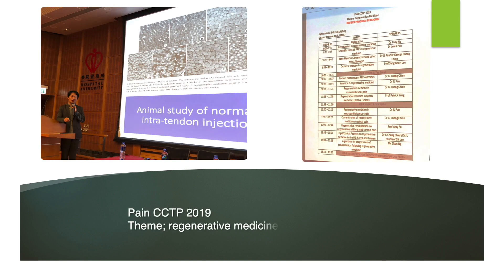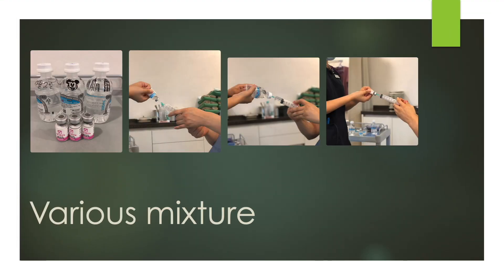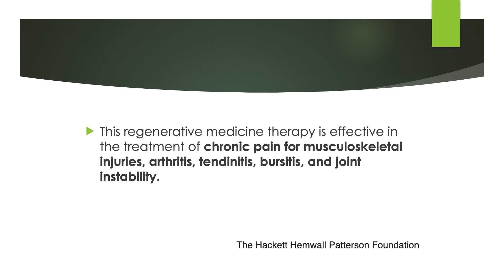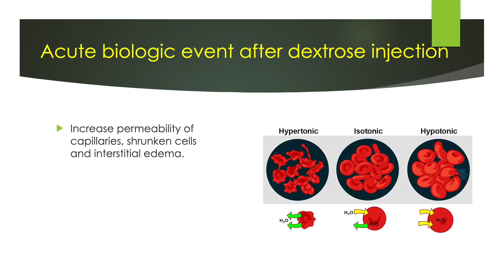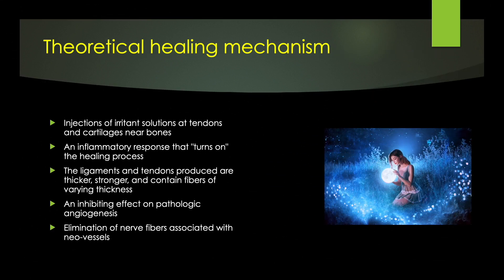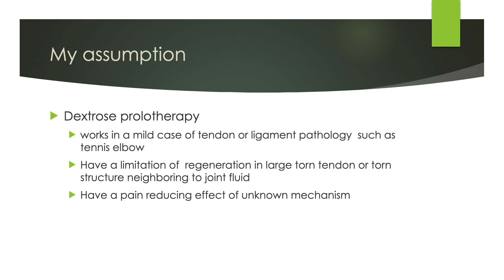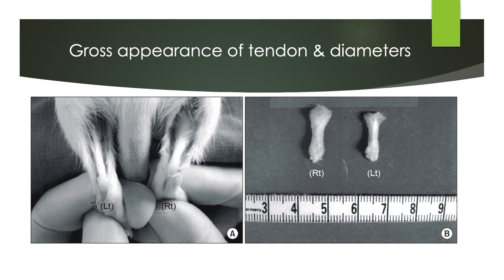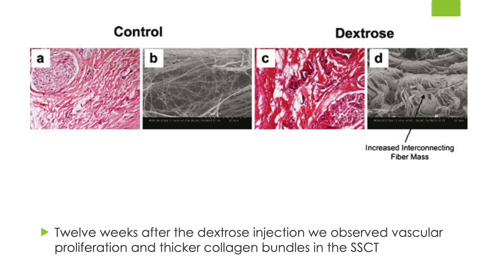Myths, biases, errors, and facts of the dextrose prolotherapy in the MSK pain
The Hackett Patterson foundation is a leading worldwide group. They defined prolotherapy as a nonsurgical, non-opioid treatment that stimulates the body's natural healing response to repair injured, painful joints, ligaments, and tendons.
They put a hypertonic solution into the affected area to initiate healthy tissue growth to reduce pain, improve mobility, and restore function.
They believe regenerative therapy effectively treats chronic pain for musculoskeletal injuries, arthritis, tendinitis, bursitis, and joint instability.
What do I expect if I introduce dextrose solution into the biological tissue? First, I admit that I use 30 to 40 % dextrose solution, nearly two mOSM/ml. When I was young, I followed an authentic protocol, such as a 5 to 10 percent of dextrose solution.
Thus, the dextrose solution is very hypertonic.
It is the basic biologic mechanism of the dextrose injection. Local administered hypertonic dextrose initiates a fluid extraction from the interstitial space. It would be succeeded by transferring fluid into the interstitial space with dextrose and extracting fluid from cells by the non-penetrating dextrose.
It increases the permeability of capillaries,  shrinks cells, and causes interstitial edema. Eventually, it causes a minor abnormal cellular environment.
 The provoked cellular environment at tendons and cartilages near bones produces an inflammatory response that "turns on" the healing process. As a result, the new ligaments and tendons become thicker and more robust, containing fibers of varying thicknesses. Furthermore, it inhibits pathologic angiogenesis and neural ingrowth, the leading cause of chronic MSK pain generation.
I assumed two causes of failure in regeneration.
The first one is the retraction of the proximal tendon and gaps between two ends. It has a similar mechanism to the nonunion of a fractured bone.
I believe the healing process of fractured bone and torn tendon are the same. Basic knowledge is that the prerequisites for healing the broken bone are adequate blood supply and mechanical stability. Without proper blood supply and mechanical stability, the interconnecting regeneration process is impossible in the rotator cuff tear.
The dextrose or PRP stimulates the underlying fibroblast. But the fibroblast can not jump to another side without continuity.
The second one is the subacromial and joint fluid. The fluid is a lubricant created to protect surface layers from adhesion or reattachment of two ends.
The lubricants would wash out the regenerating chemicals and interfere with the action of fibroblasts.
The situation is very similar to the meniscus tear. I don't believe the dextrose or even PRP treatment can not heal the torn meniscus.
I
They found that a single injection significantly increased tendon diameter and fibroblasts compared to the non-injection side.
The right dextrose injection side is thicker than the non-injected left tendon.
5% and 20% of dextrose injections showed a thicker diameter than saline injection or non-injection side.
Anti-inflammatory drug administration did not affect  Achilles diameter and fibroblast count, suggesting a noninflammatory mechanism of proliferation.
What if I infiltrate the dextrose solution into the peri-tendon area. It is a more common situation than an intra-tendinous injection.
They injected 10% glucose solution into the synovium around the middle digit flexor tendon of a healthy rabbit.
At four weeks after the dextrose injection, the cellularity appeared to increase further, and evidence of vascular proliferation was seen along with collagen remodeling.
Eight weeks after the dextrose injection, more angiogenesis and thicker collagen bundles were observed without inflammation.
Twelve weeks after the dextrose injection, they observed vascular proliferation and thicker collagen bundles in the tendon.
How will change in the injured ligament if we put dextrose solution into the injured ligament? It is the typical indication of prolotherapy, and most prolotherapists usually make target dextrose into the torn area.
It was their hope. Dextrose injections would enlarge the cross-sectional area, decrease laxity, and strengthen and stiffen stretch-injured medial collateral ligaments (MCLs). Dextrose prolotherapy will increase collagen fibril diameter and density of stretch-injured MCLs.